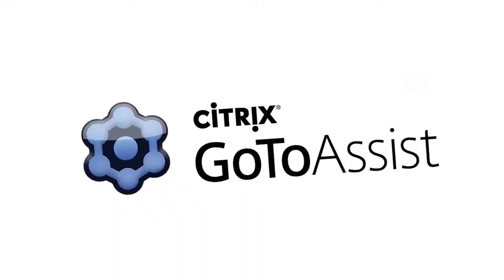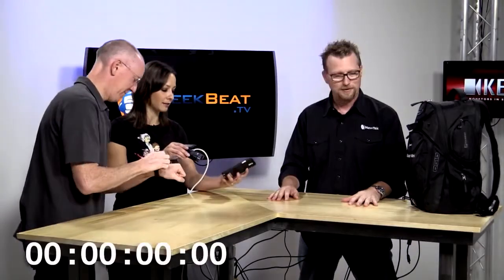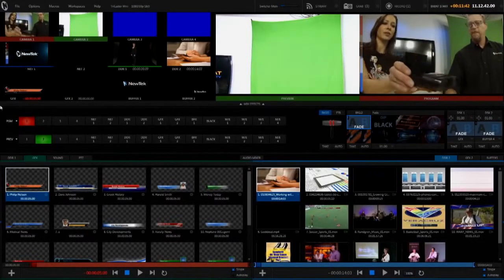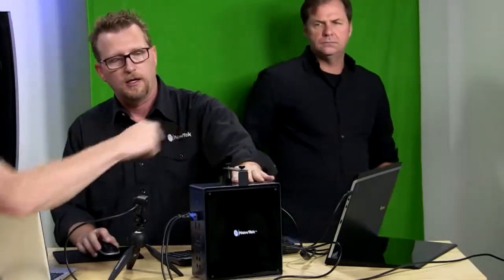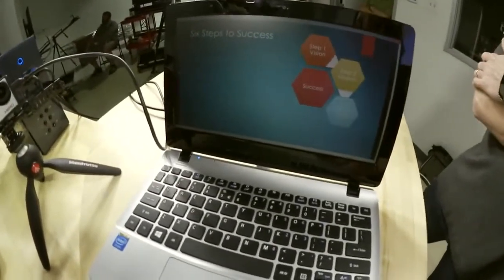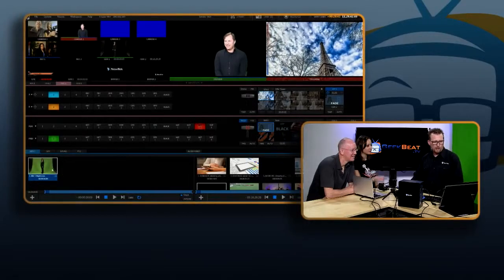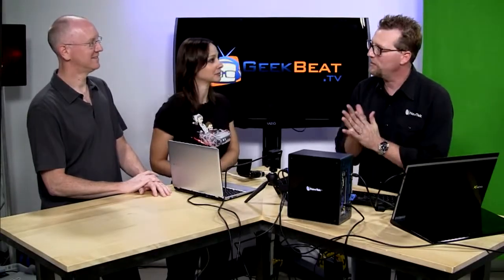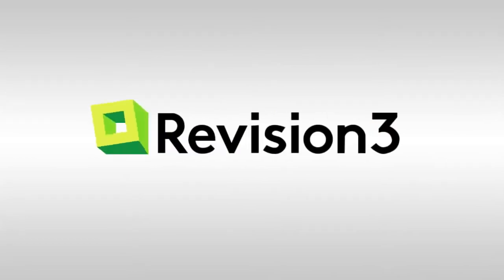Geek Beat Archives EXCLUSIVE! NewTek TriCaster Mini Hands On